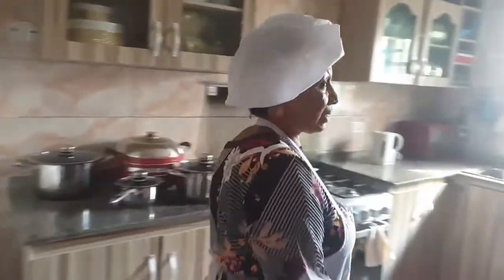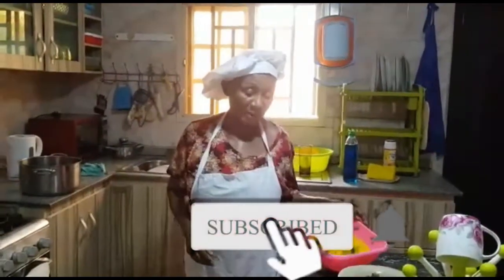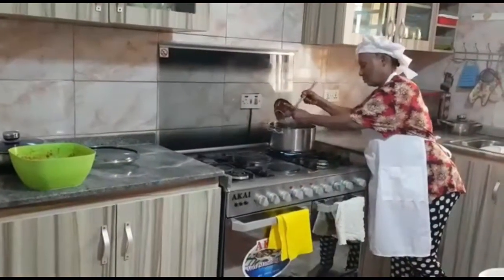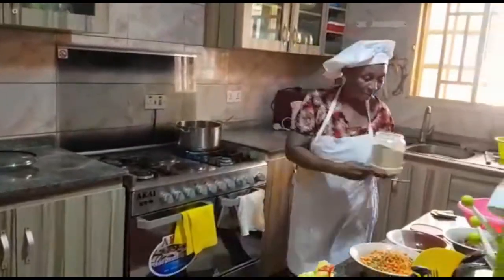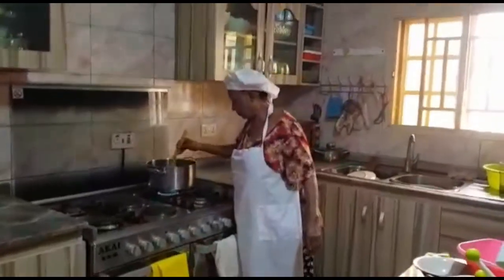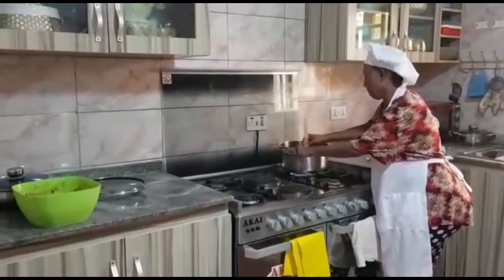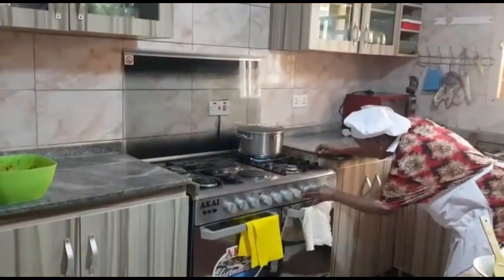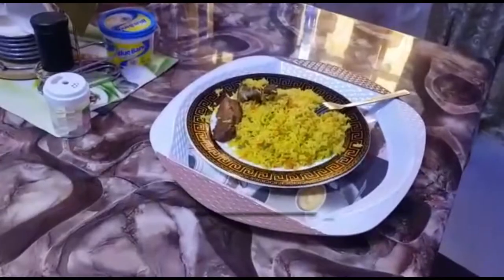HOW TO MAKE HOMEMADE NIGERIAN FRIED RICE